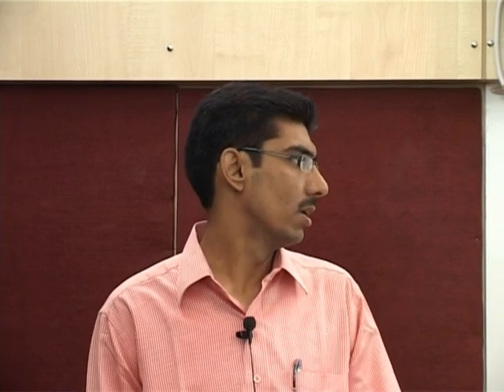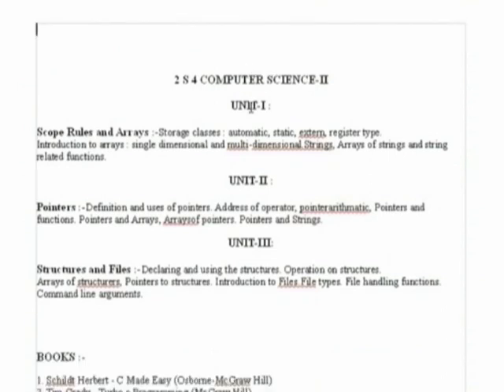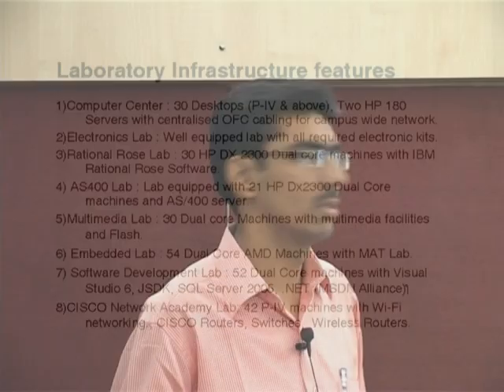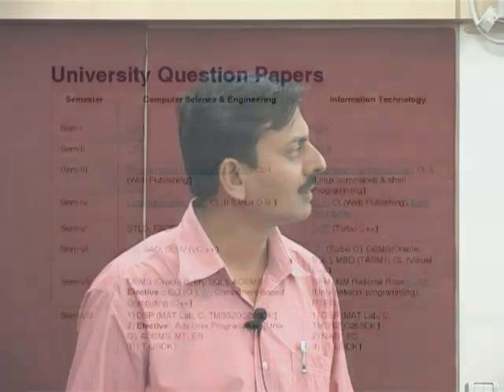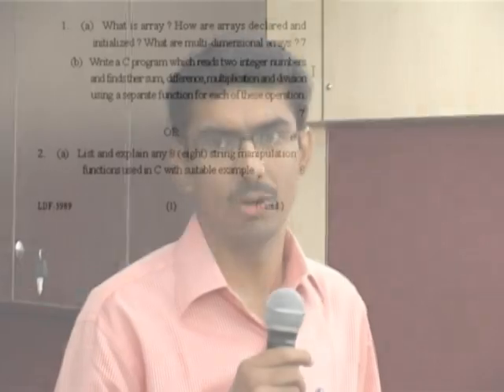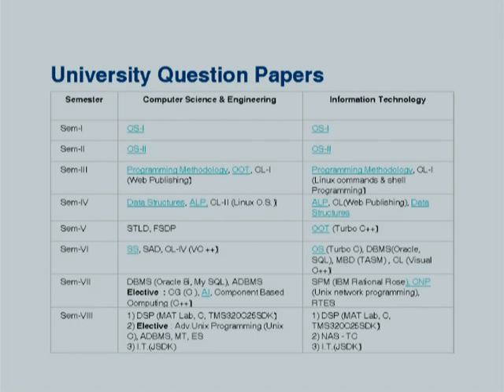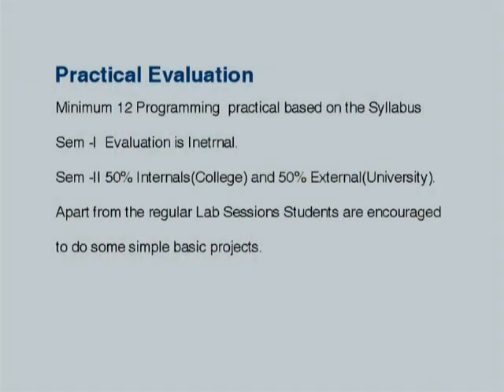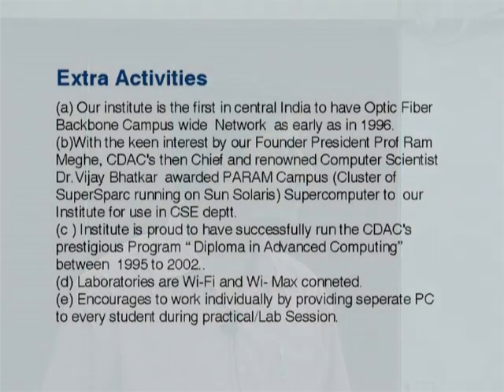ETCP2 LP14 Introduction to Babasaheb Naik College of Engg & Prof. Ram Meghe Institute of Technology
This is 14th Presentation Session of Effective Teaching/Learning of Computer Programming workshop arranged for coordinators. It was delivered by Prof. Sohel Bhura and Prof. Prashant Ingole from IIT Bombay.

In this session Prof. Sohel Bhura talked about syllabus of CS-I, practicals of CS-I and laboratory infrastructure at Babasaheb Naik College of Engineering, Pusad.

Later in this session Prof. Prashant Ingole talked about evaluation pattern and sample question papers of different semester examinations at Prof. Ram Meghe Institute of Technology & Research, Badnera, Amravati.